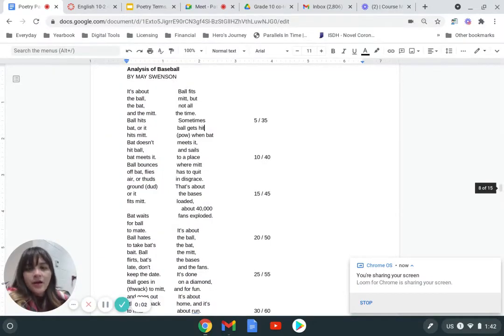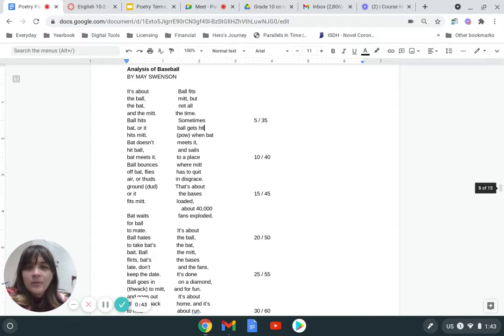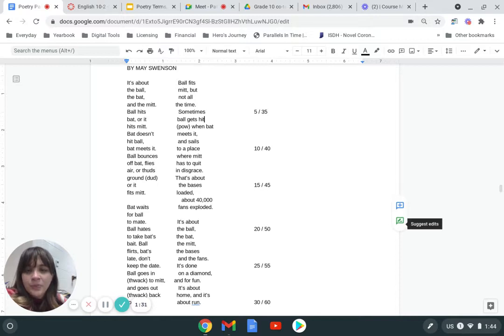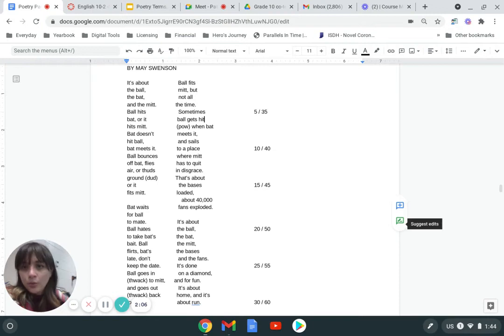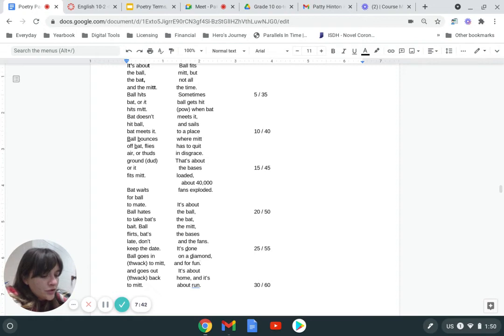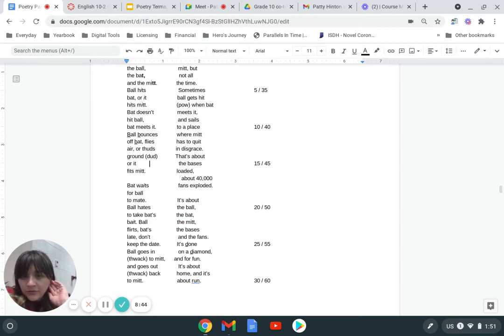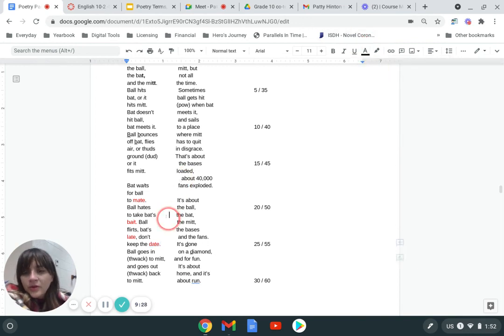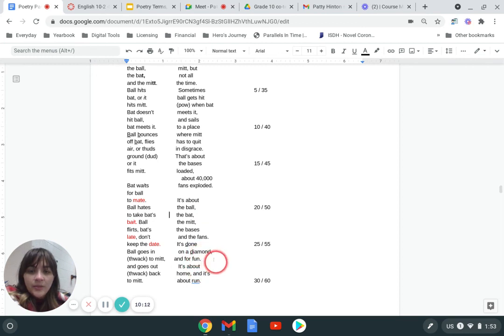Analysis of Baseball Sound Devices